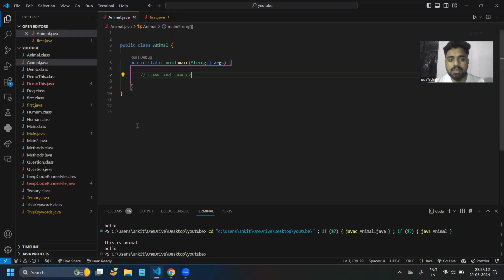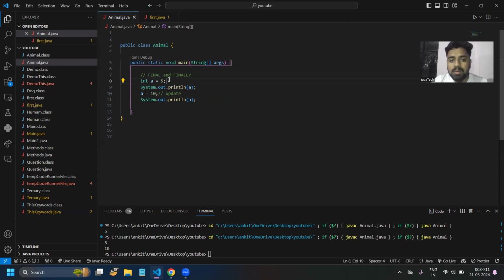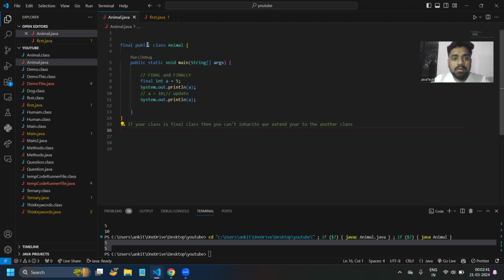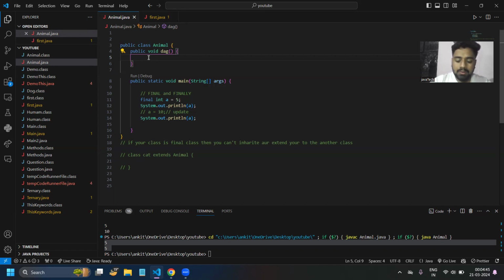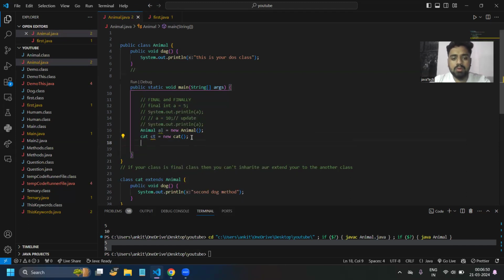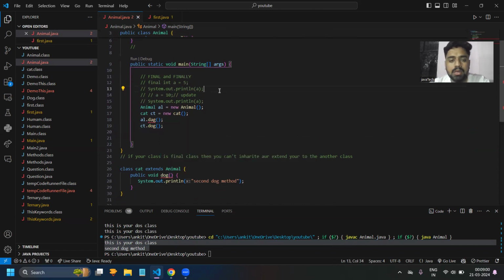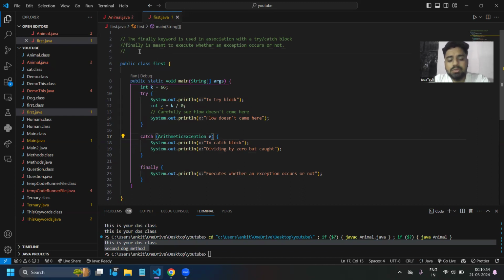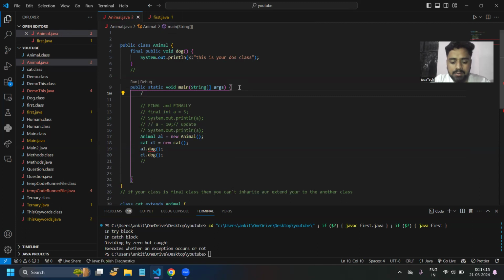#8 Final, Finally and Finalize key words || Object-Oriented programing using JAVA || For Beginner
Final Keyword:
In Java, the final keyword serves various purposes, primarily to define constants, prevent inheritance, and enforce immutability. When applied to a variable, final indicates that its value cannot be changed once assigned. Similarly, when applied to a method, final prevents overriding by subclasses, ensuring method behavior remains consistent across inheritance hierarchies. Moreover, using final with classes prevents them from being subclassed, serving as a marker of immutable types or as a way to guarantee a class's integrity. In summary, final helps in creating robust and secure code by enforcing immutability, constant values, and preventing unexpected changes in behavior or inheritance.

Finally Block:
In Java exception handling, the finally block is used in conjunction with try and catch blocks to ensure that certain code executes regardless of whether an exception occurs or not. The finally block typically contains code that should always be executed, such as releasing resources, closing files, or cleaning up connections. Even if an exception is thrown within the try block and caught by a corresponding catch block, the code within the finally block will still execute, providing a mechanism for performing cleanup operations. The finally block is particularly useful for ensuring that critical resources are properly released, regardless of the outcome of the code execution.